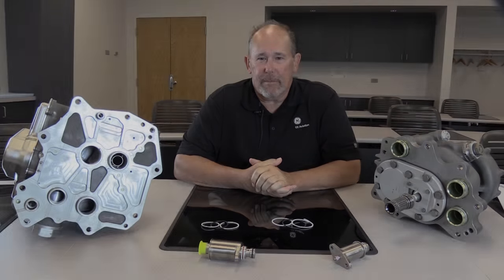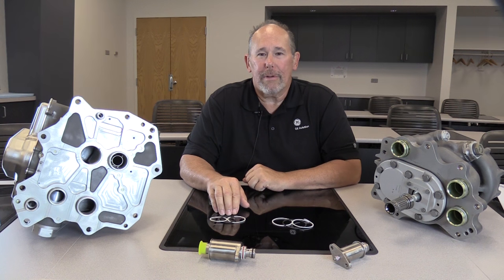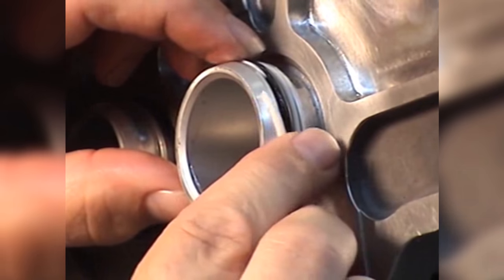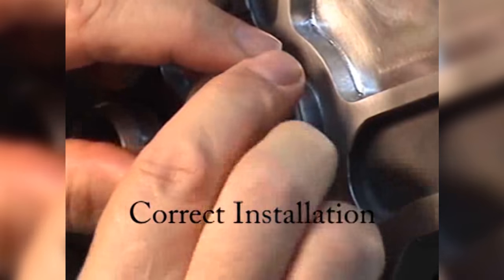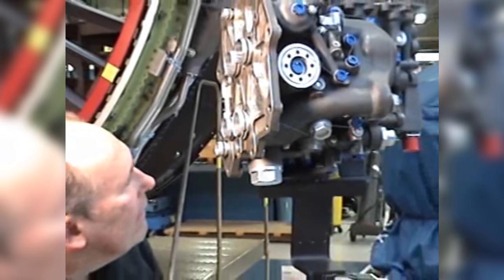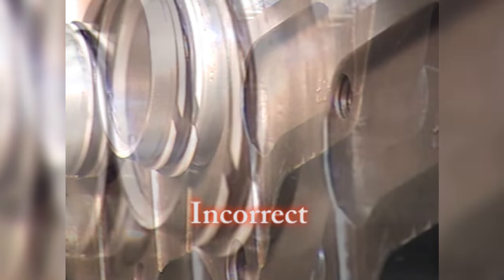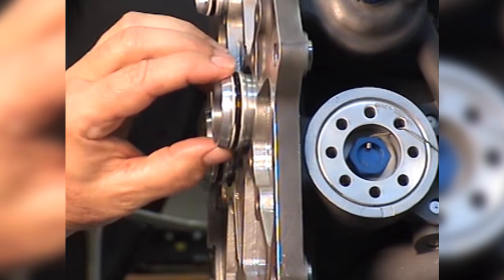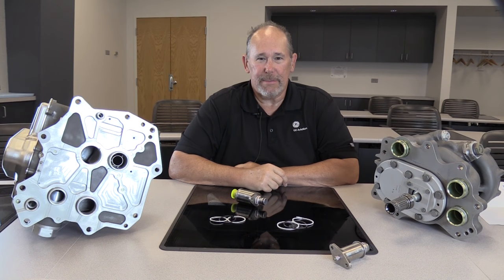GEnx - Preformed Packing and Packing Retainer Installation - GE Aviation Maintenance Minute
This video shows a maintenance tip for installation of the line replaceable units and sensors preformed packings and packing retainers. This video is for reference only. Always use the approved aircraft or engine manuals, as well as proper safety equipment, when performing engine maintenance.